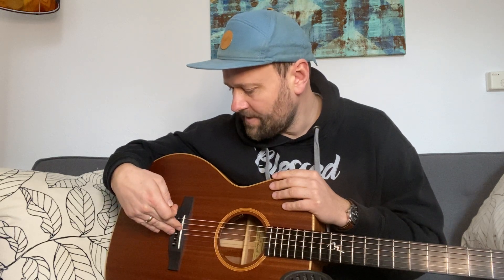Mahogany Topped Acoustics: Lakewood M14 Custom and Taylor 324 SEB Comparison